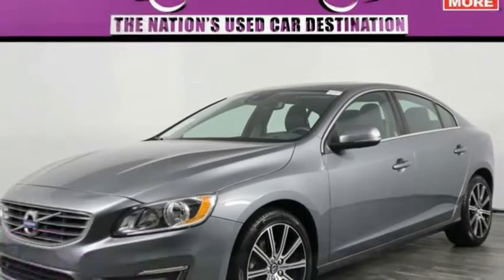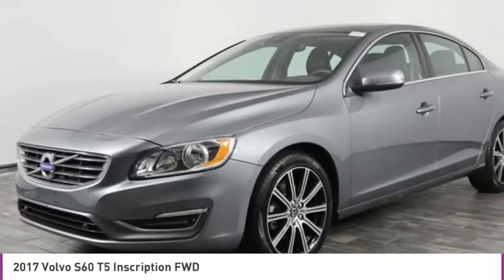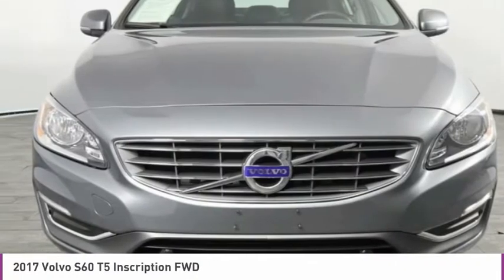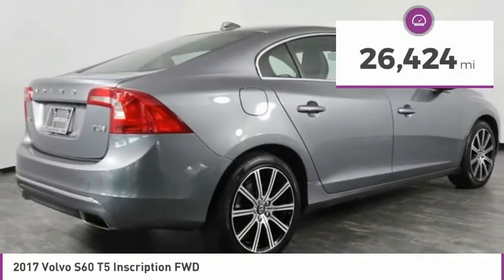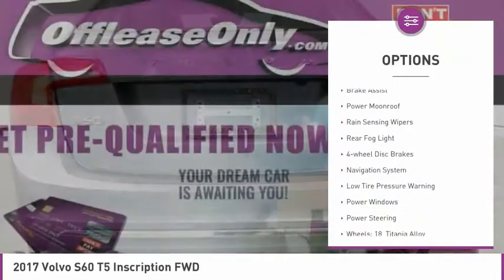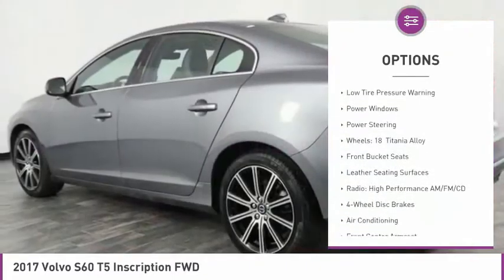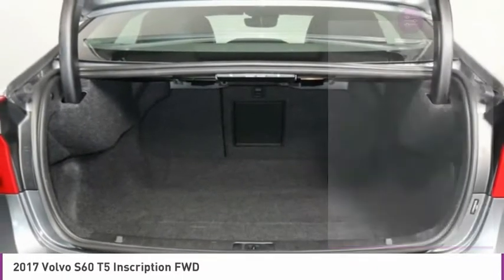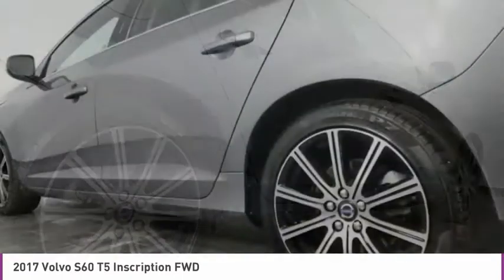2017 Volvo S60 B302568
2017 VOLVO S60 North Lauderdale, FL
Stock# B302568

827 South State Road 7

Navigation | Rear Camera | Sunroof | Heated Seats | Bluetooth | Satellite Radio

Uniquely designed to reward you with a compelling blend of refined style, energetic performance, and unrivaled reliability, our 2017 Volvo S60 T5 Inscription Sedan is presented in Osmium Grey Metallic. Powered by a TurboCharged 2.0 Liter 4 Cylinder that offers 240hp while connected to a responsive 8 Speed Automatic transmission for easy passing maneuvers. Our luxury Front Wheel Drive machine provides a comfortable and composed driving experience along with near 36mpg on the highway. Prepare to fall in love with the modern flair of our S60 Inscription! It looks terrific with xenon headlights, 18-inch Titania alloy wheels and a power sunroof accenting its sculpted physique.

Inside the masterfully crafted S60 Inscription cabin, comfort reigns supreme with power adjustable heated leather front seats, driver memory settings, and more, making your life easier with state-of-the-art technology featuring a display screen, Sensus navigation with map care, smartphone app integration, Wi-Fi capability, Bluetooth phone/audio connectivity, voice commands and a concert-quality sound system with available satellite radio, and auxiliary/USB interfaces.

In typical Volvo fashion, our S60 has received excellent safety scores thanks in part to its smart engineering and multitude of safety innovations including stability/traction control, a rearview camera, airbags, low-speed front collision warning, collision mitigation, and even On-Call emergency assistance. Delivering outstanding comfort, ample space, and a brilliant drive, our T5 Inscription is the intelligent choice.